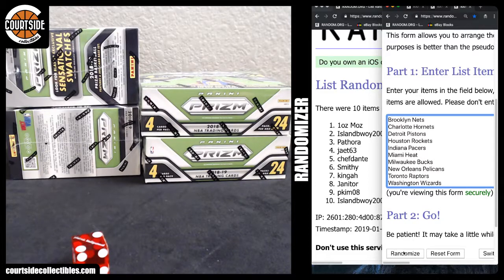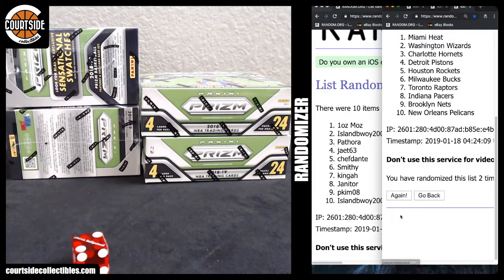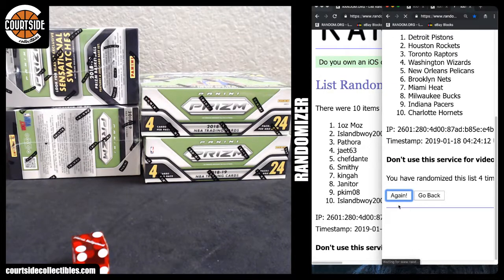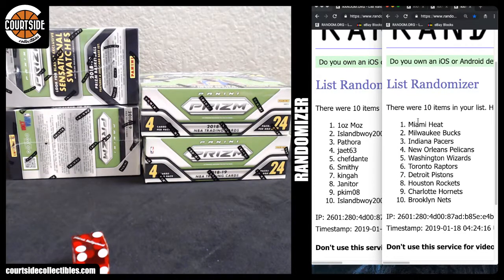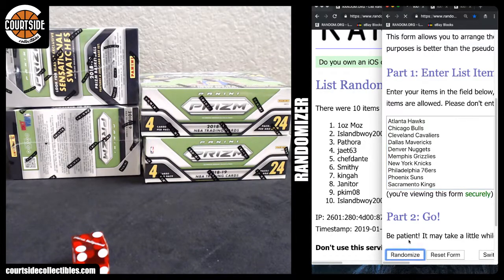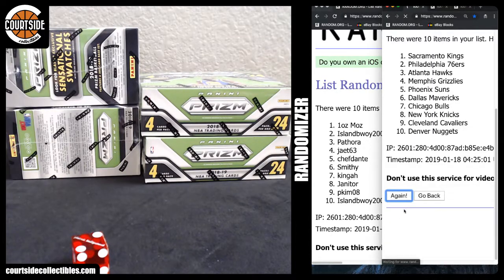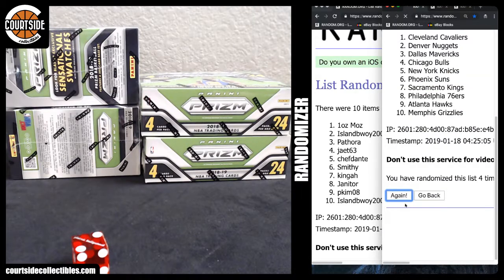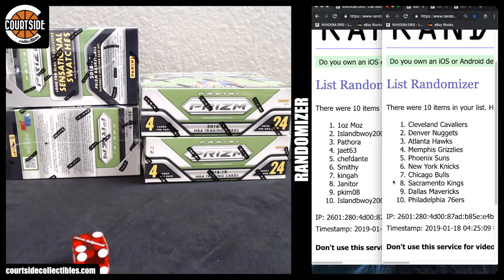TEAM RANDOM | 2018-19 Panini Prizm Retail & Blaster Basketball 4-Box Combo Tier Random 3X Team Break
Group break team draw on January 17, 2019 for 2018-19 Panini Prizm Retail & Blaster Basketball 4-Box Combo Tier Random 3X Team Break.

** Cards will be awarded to teams stated on the card, not the jersey.

1oz Moz Cleveland Cavaliers
1oz Moz Utah Jazz
1oz Moz Miami Heat
chefdante Phoenix Suns
chefdante Orlando Magic
chefdante Washington Wizards
Islandbwoy2006 Philadelphia 76ers
Islandbwoy2006 Los Angeles Clippers
Islandbwoy2006 Boston Celtics
Islandbwoy2006 Milwaukee Bucks
Islandbwoy2006 Brooklyn Nets
Islandbwoy2006 Sacramento Kings*
Islandbwoy2006 Oklahoma City Thunder*
Islandbwoy2006 Houston Rockets*
jaet63 Memphis Grizzlies
jaet63 Minnesota Timberwolves
jaet63 New Orleans Pelicans
Janitor Denver Nuggets*
kingah Chicago Bulls
kingah Golden State Warriors
kingah Detroit Pistons
Pathora Atlanta Hawks
Pathora Los Angeles Lakers
Pathora Indiana Pacers
pkim08 Dallas Mavericks
pkim08 Portland Trailblazers
pkim08 Charlotte Hornets
Smithy New York Knicks
Smithy San Antonio Spurs
Smithy Toronto Raptors